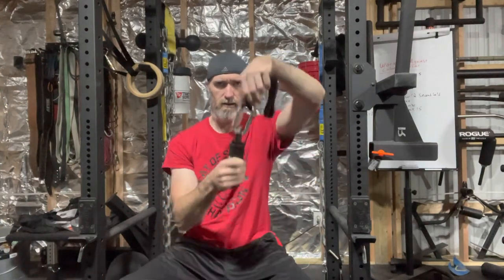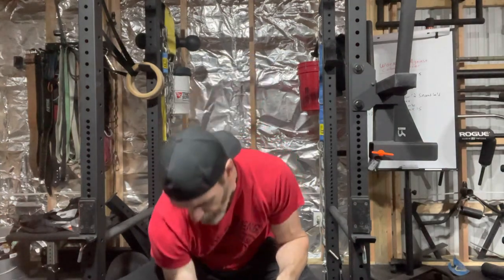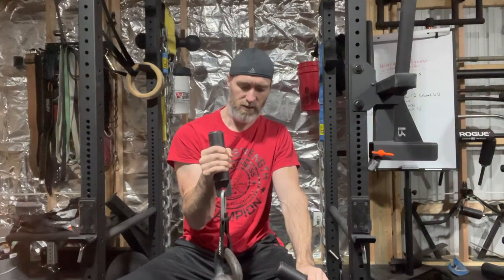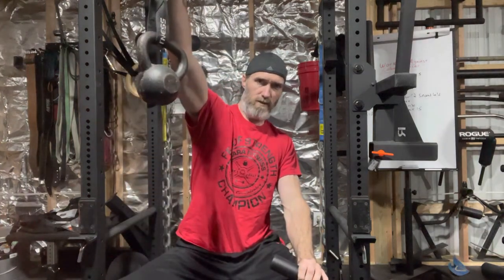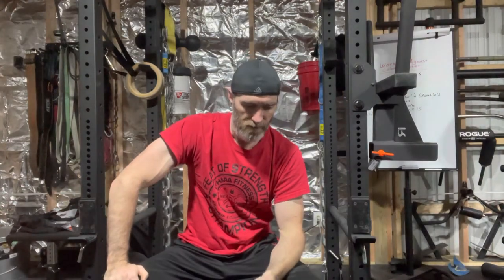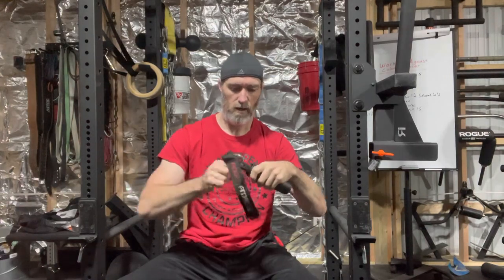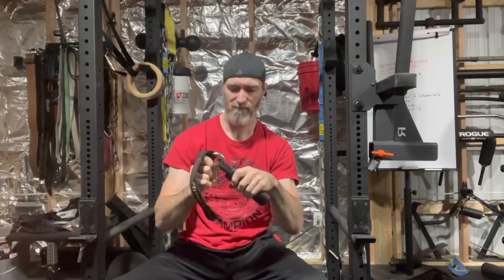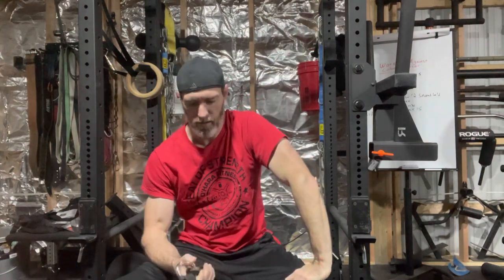Building a better GRIP with the Rogue Fitness grandfather clock attachment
Want a better grip?  Need bigger forearms and biceps?  Try the Rogue Fitness Grandfather clock attachments to really crush arm day.

We use a lot of these devices to really get the arms and grip blowing up

Gain access to our FULL PROGRAM and help Fight Cancer
30% of ALL MEMBERSHIPS go towards a good cause

Online and In-Person Training available
Books - programs - online video critueqes - and more

Equipment Used:
Omen 25L

Focusrite Scarlet 2i2 Audio Interface

Presonus Studio One Pro